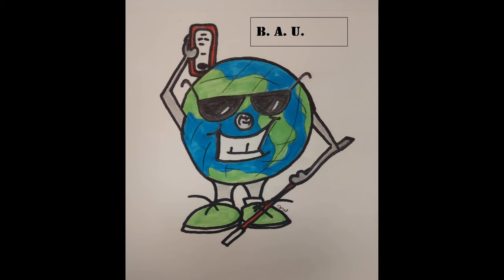Spotlight, OnePlus 12 Review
Spotlight, review of OnePlus 12
After unboxing the phone some episodes back, john gives a detailed review on the phone.